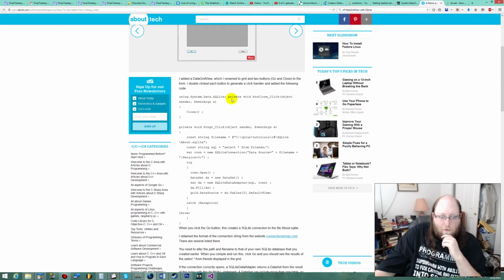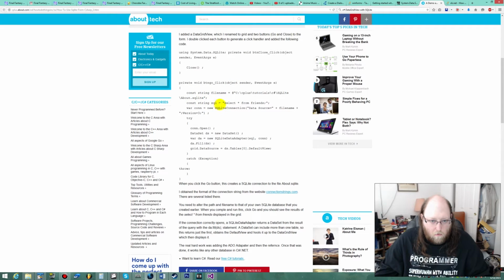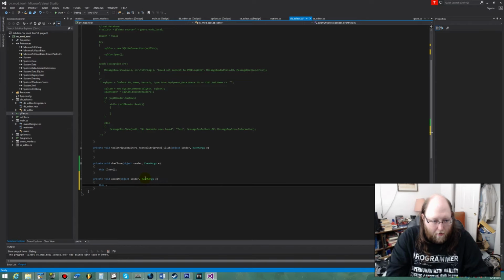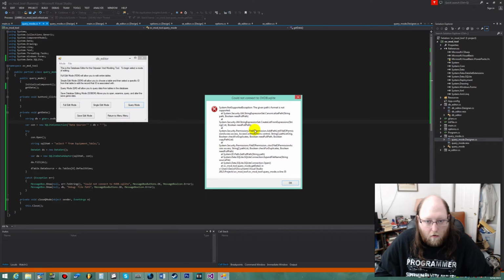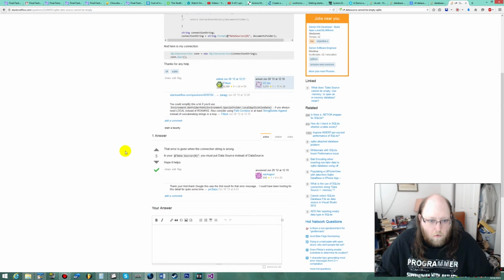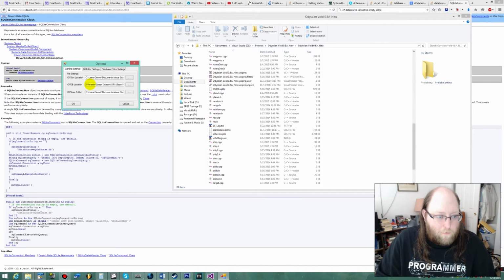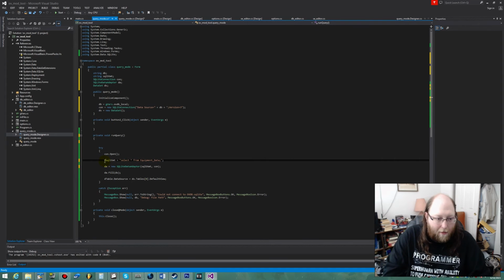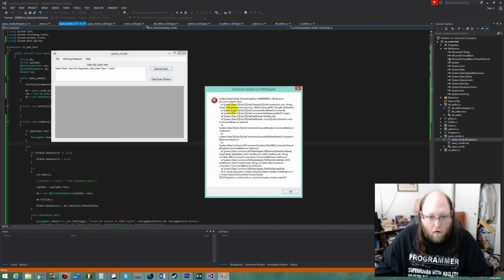Odyssian Void Developer's VLog 16 Part 3: Modding Tool Coding